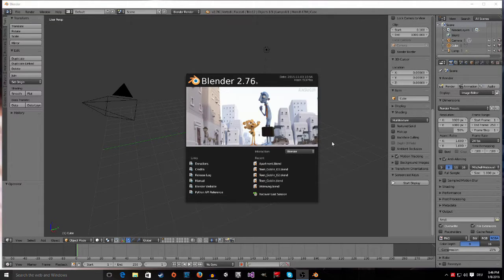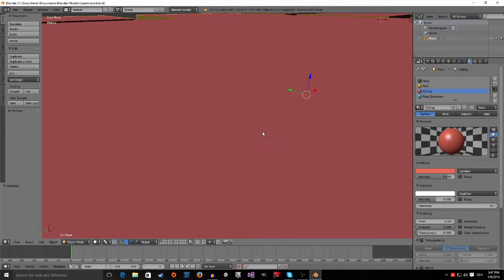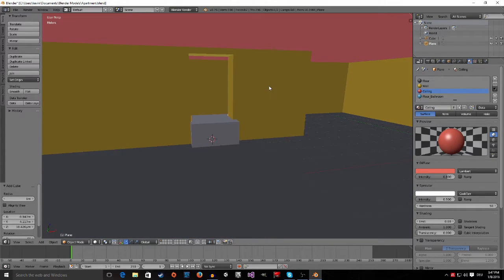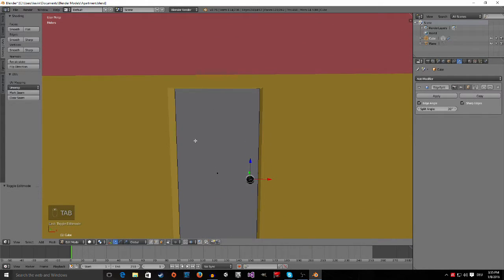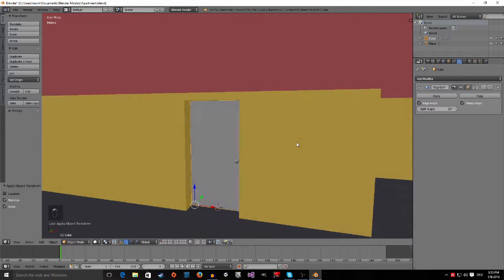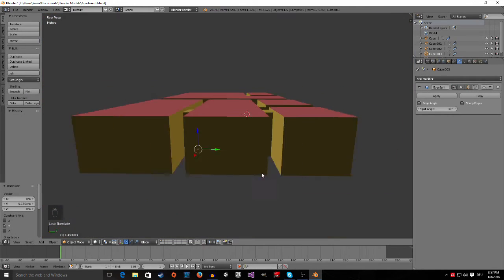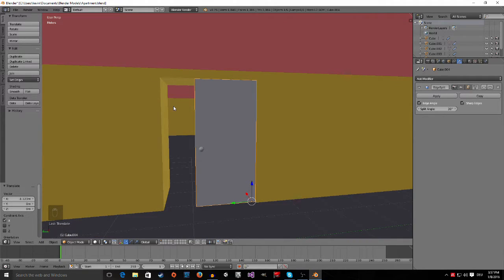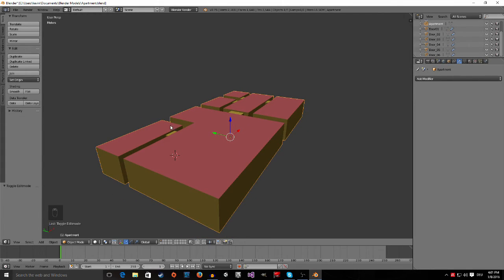[BLENDER] [3] Beginner Tutorial: Horror-Game: Adding Doors & Exporting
Hey guys,

-SAD SMILE-